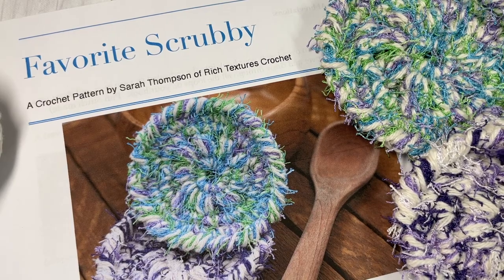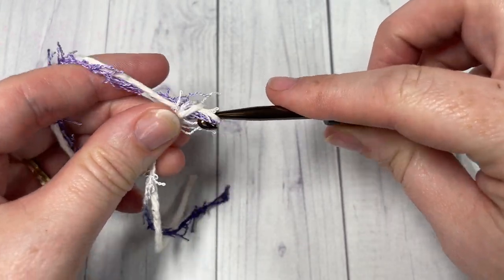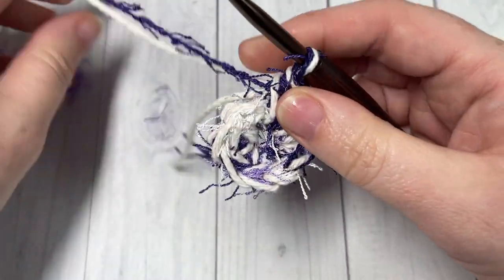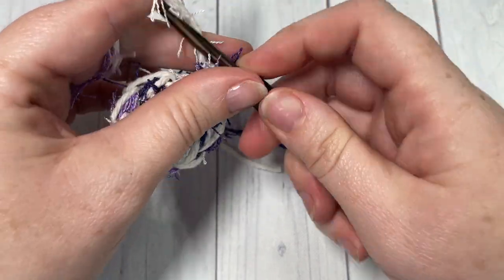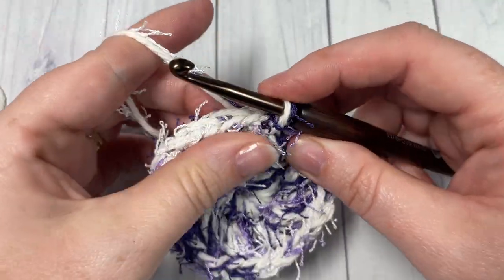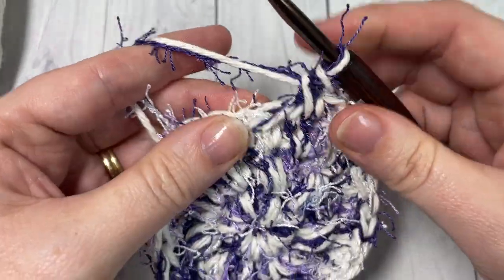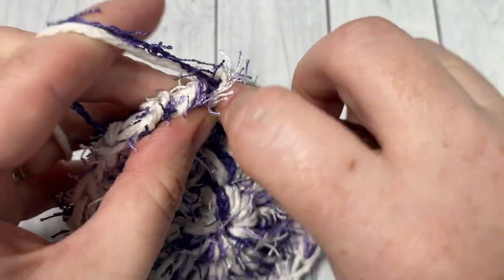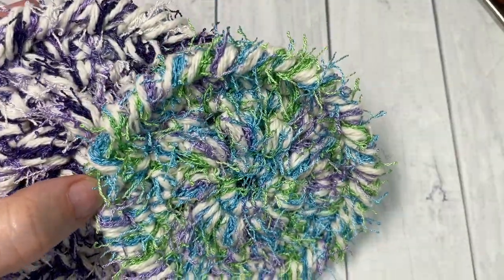Favorite Scrubby Crochet Pattern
Everyone needs a favourite crochet scrubby pattern - and this one is mine! This scrubby is an easy five rounds.  It works up quickly and is not too thick.  It would be a great item to give as a gift, sell at a craft fair and have on hand for yourself.

A free written copy of this pattern can be found

Gauge: N/A

Finished Size: Approximately 4 inches diameter

Yarn: Approximately 25 yards of Red Heart Scrubby™ (100% polyester; 100g, 85 meters / 92 yards); Medium/ Worsted weight.
And 25 yards of Bernat Handicrafter Cotton™ (100% cotton; solids: 50 g / 1.75 oz, 73 meters / 80 yards; 4 - Medium/Worsted weight).

Hook: Size H/8 (5 mm)

Sarah